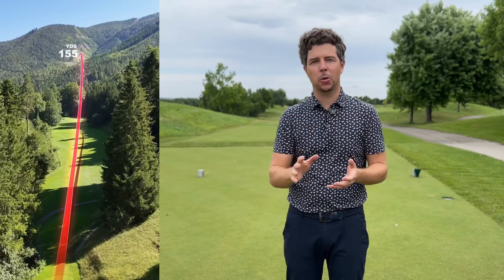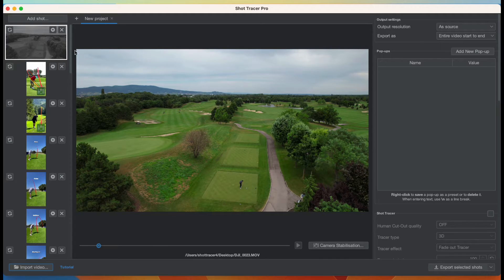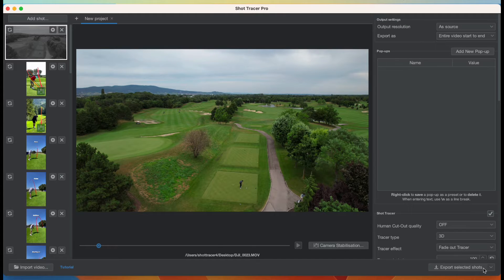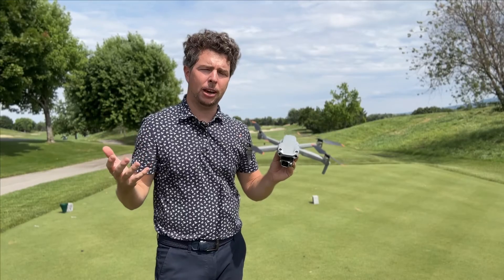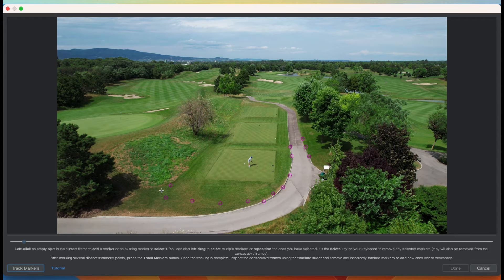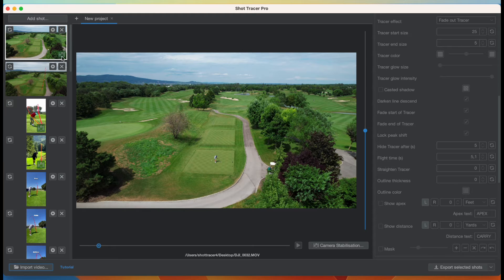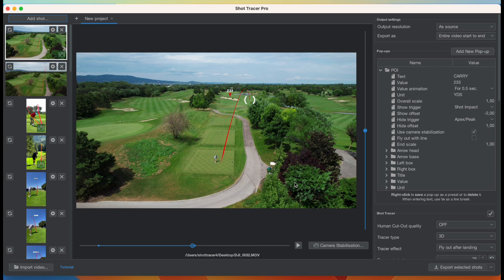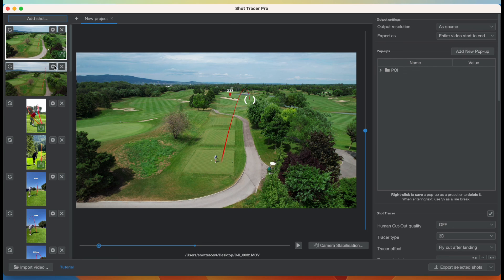Drone Tracer Tutorial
In this tutorial we discuss how to generate a drone tracer using Shot Tracer PRO for MacOS and PC.